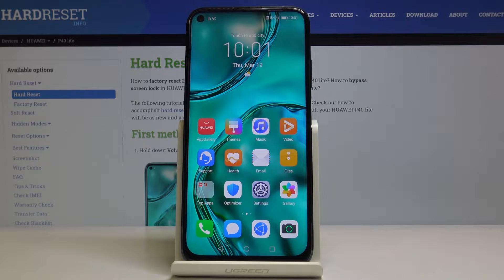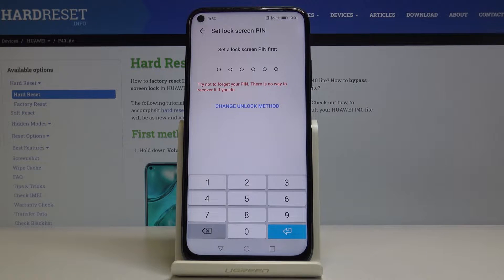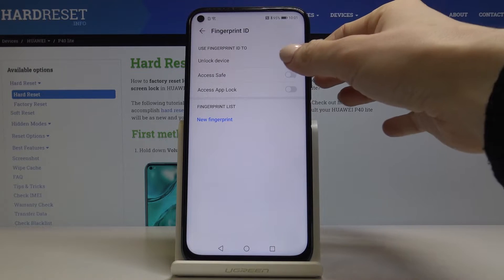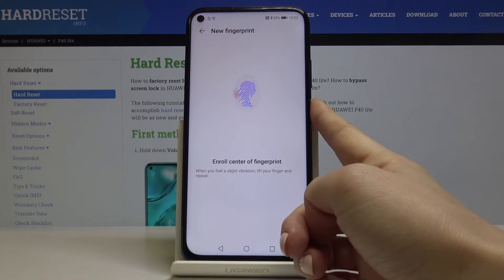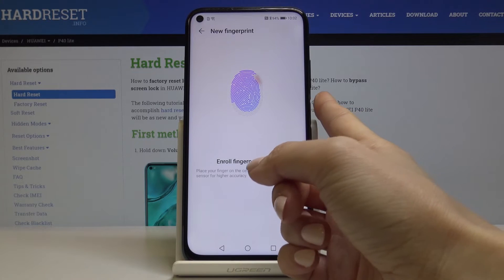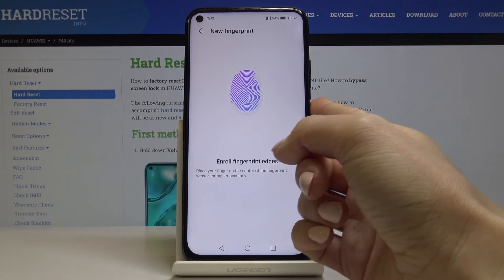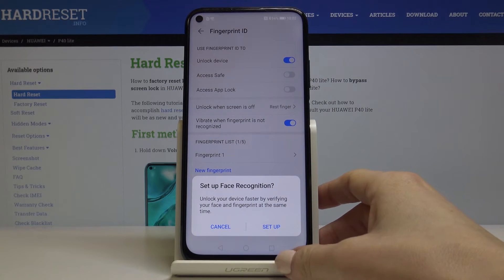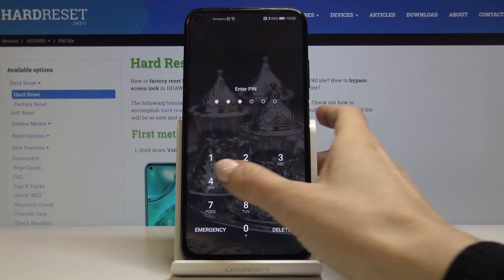How to Add Fingerprint in HUAWEI P40 Lite – Screen Protection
Find out how to quickly and easily set your fingerprint as your screen lock. Quickly and easily unable this super feature in Huawei P40 Lite. The following tutorial will guide you, step by step, how to set up some backup lock methods and finally, how to log in with your fingerprint. Add your fingerprint and enjoy the fastest and safest unlock method ever.

How to set the fingerprint protection on Huawei P40 Lite? How to add fingerprint in Huawei P40 Lite? How to activate fingerprint unlocking in Huawei P40 Lite? How to set screen lock on Huawei P40 Lite? How to use fingerprint in Huawei P40 Lite?